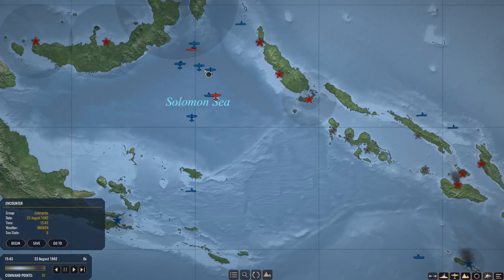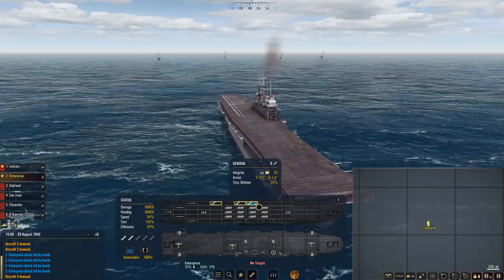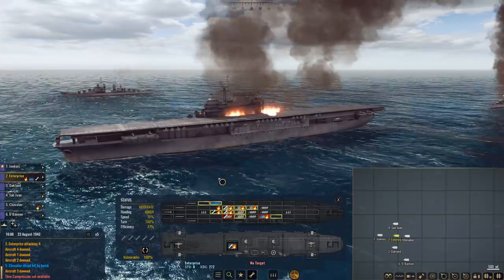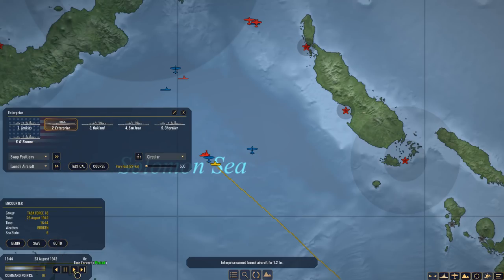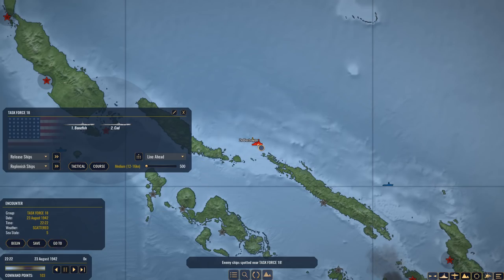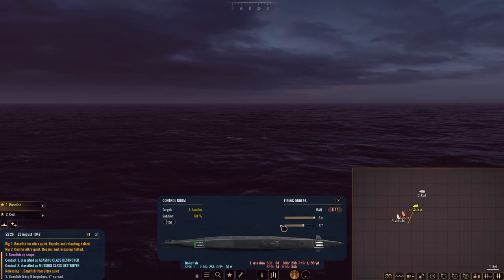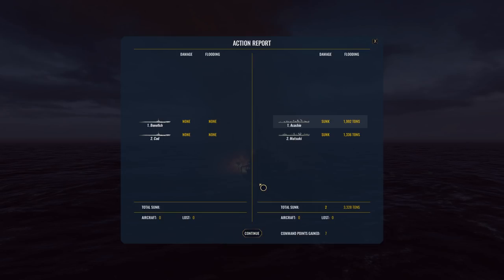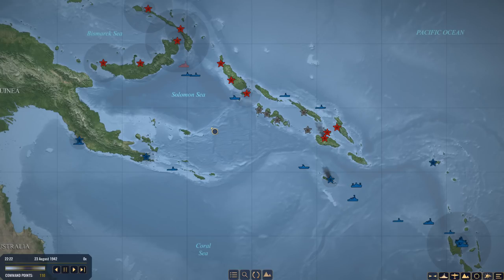War on the Sea - The IJN Hits Back - #33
The IJN is taking some serious air action against my surface ships. And they hit hard.

Colonel Brendryen
Colonel Westover
Colonel The Administrator

Major 4nge1us
Major Aura
Major BeerDrinker
Major Chung
Major JFHeasy
Major Duck
Major Moleemann
Major Brown

Captain Dave
Captain Siegert
Captain Fuentes
Captain Martinez
Captain Christensen
Captain K G
Captain Braugh
Captain Maverick
Captain Moore
Captain Karuppiah